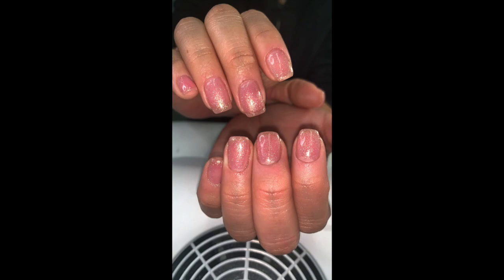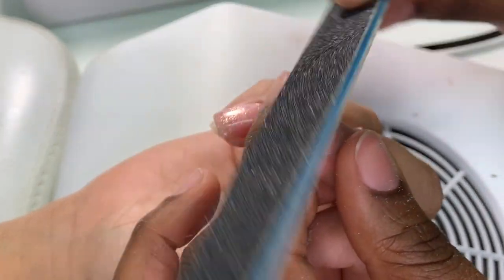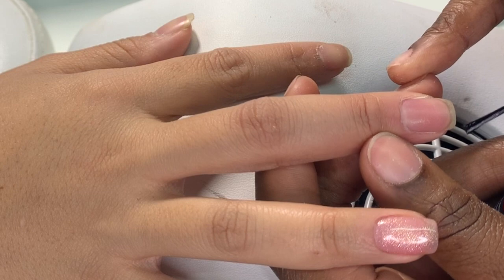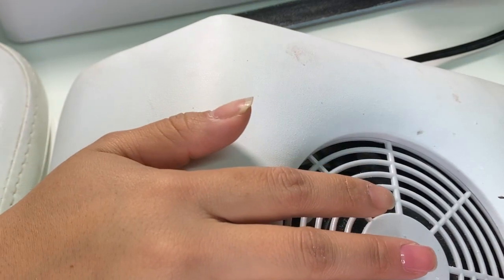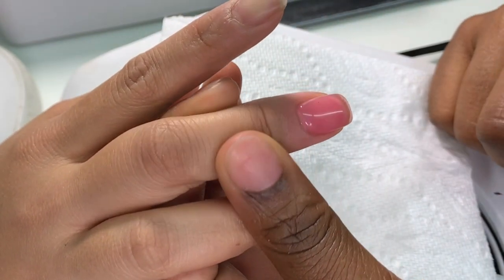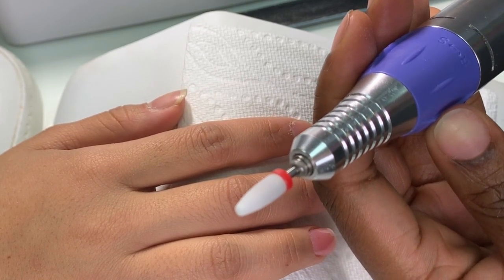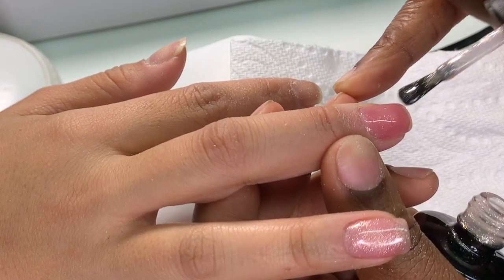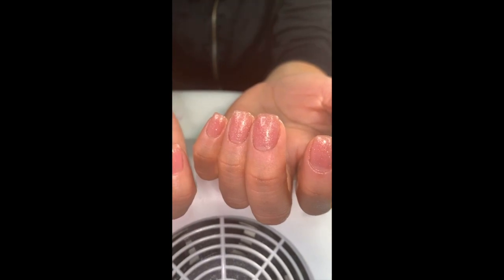Gel Nail Overlay (Funny voices)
Created a step by step gel nail overlay video for those that like using gel on the natural nail.

I wanted to add funny voices and accents to the video to make it a lil more fun ;p.

Laughter is medicine.